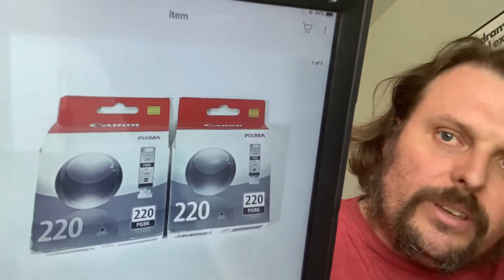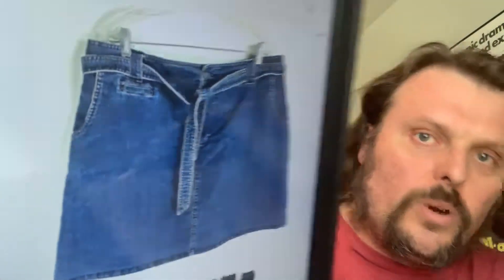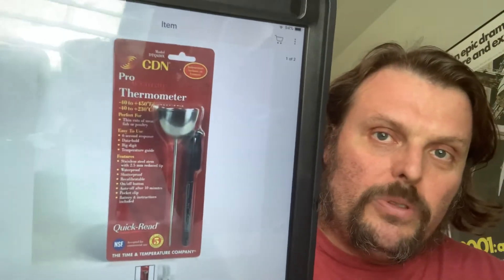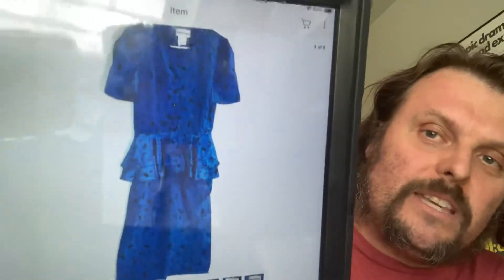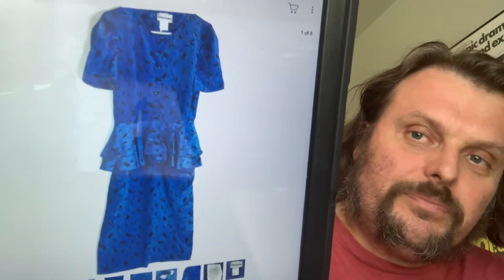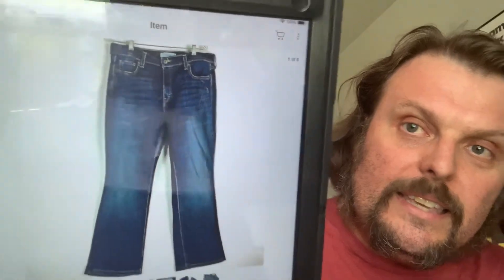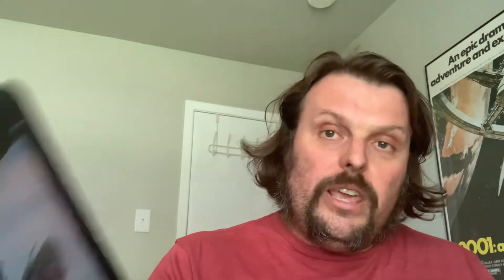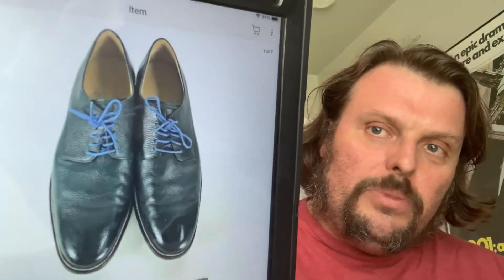What Sold on ebay June 2019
Here are the items that sold on ebay over the last three days.

Props and thanks to the following- Check them out they actually know what they are talking about!!